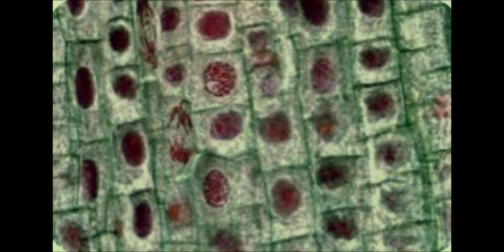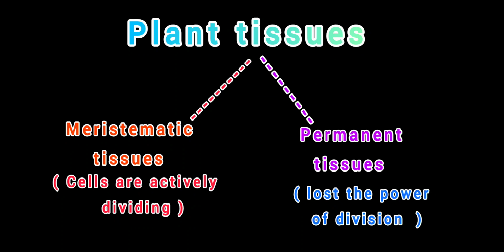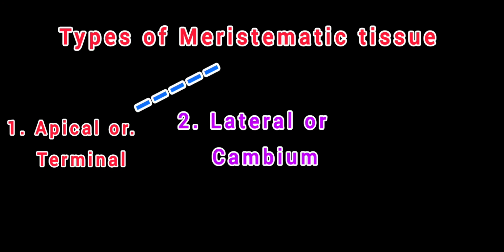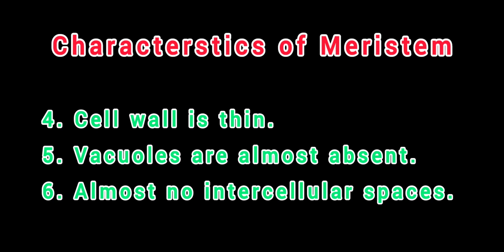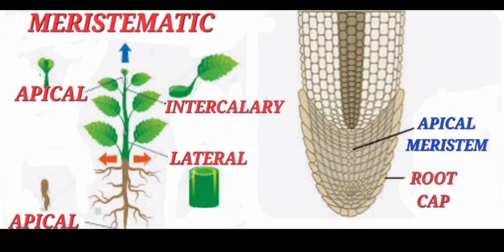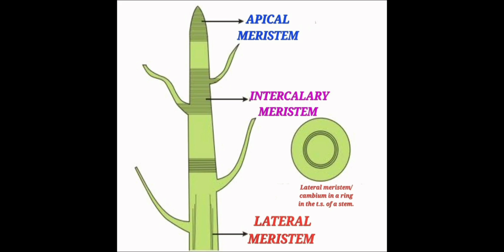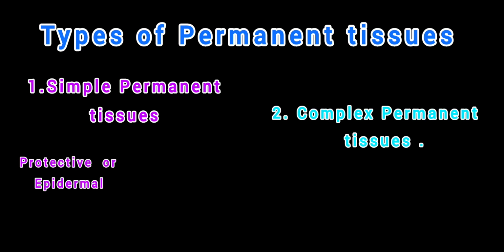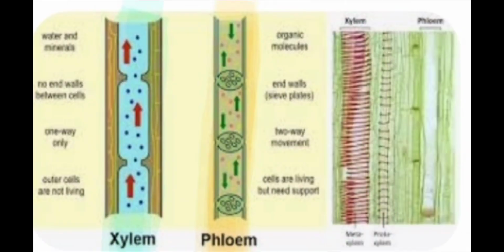Plant tissues - Classification & details of Meristems.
Plant tissues - Classification & details of Meristems. Apical, lateral and intercalary meristematic tissue